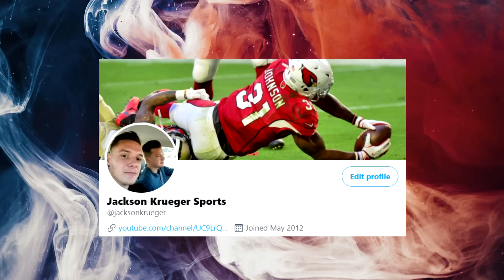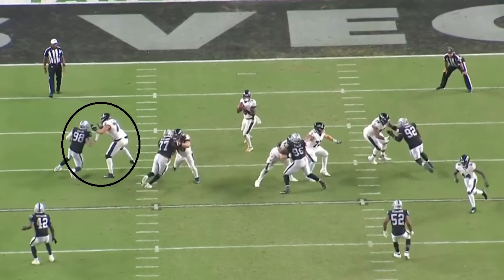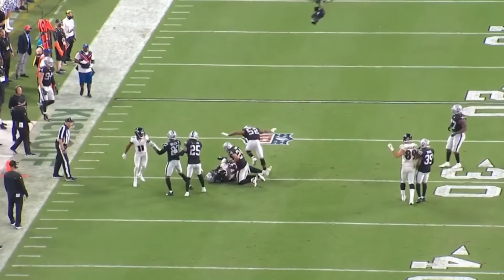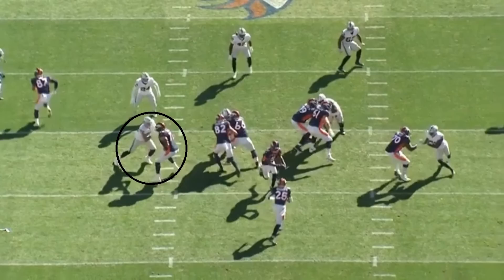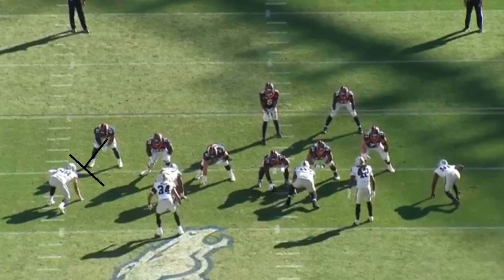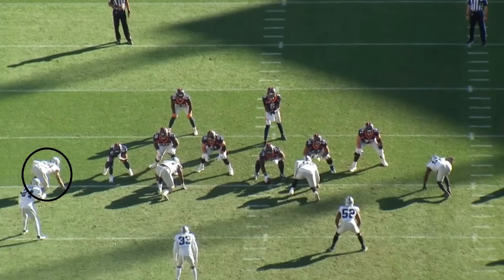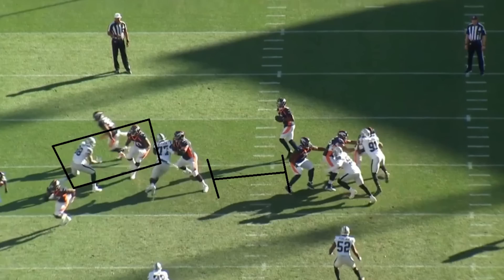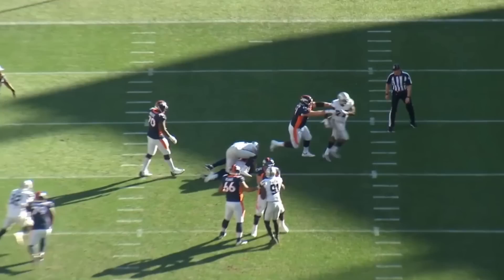Film Study: HE KEEPS GETTING BETTER: Maxx Crosby has been great for the Las Vegas Raiders